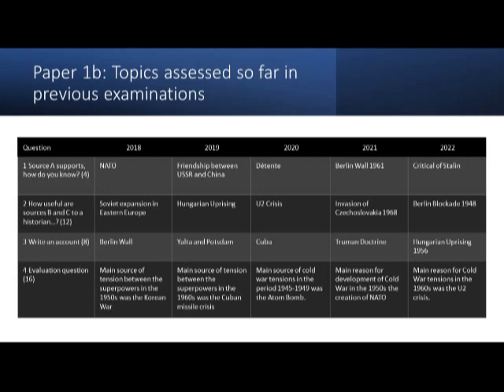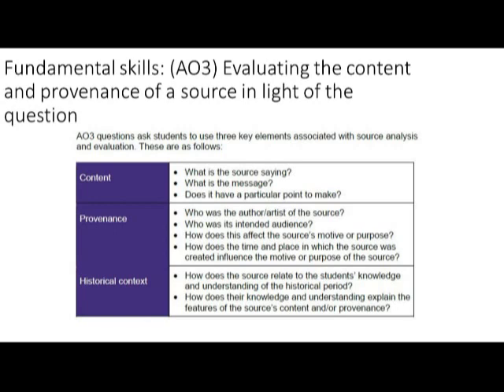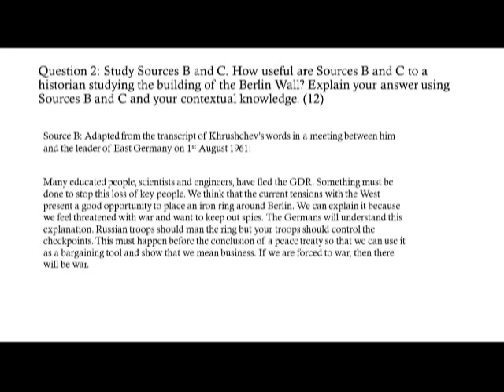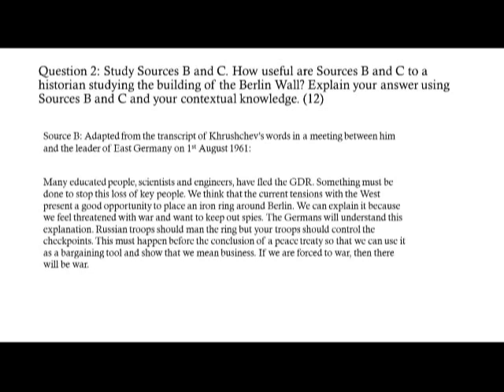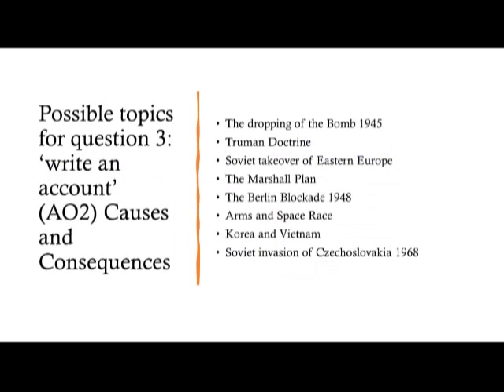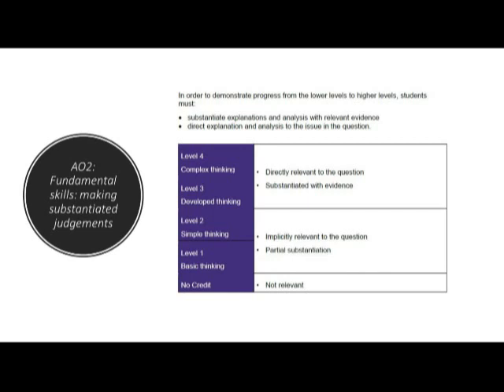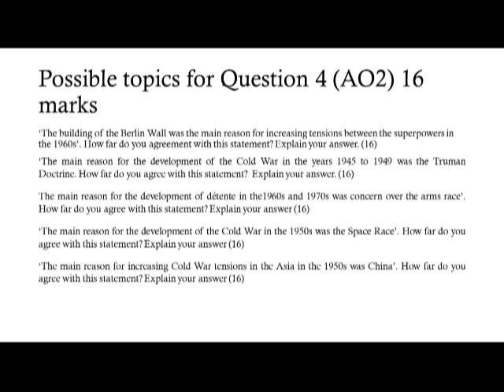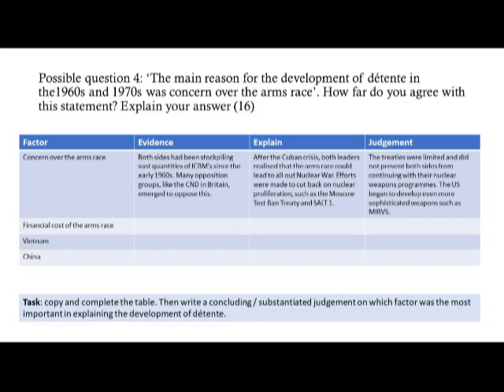Paper 1 Revision Part 2